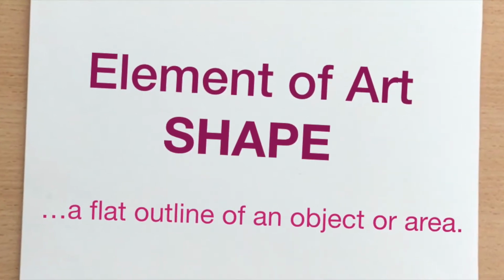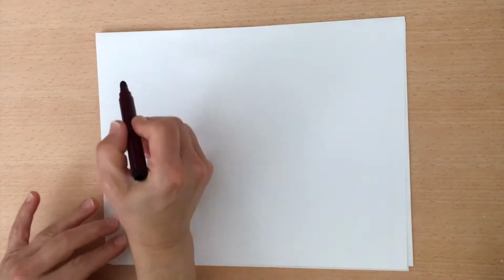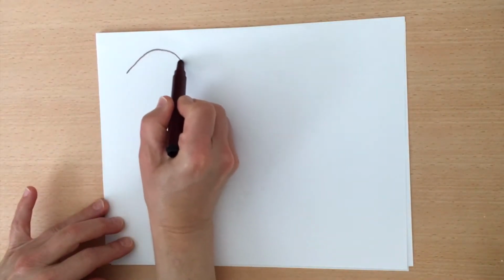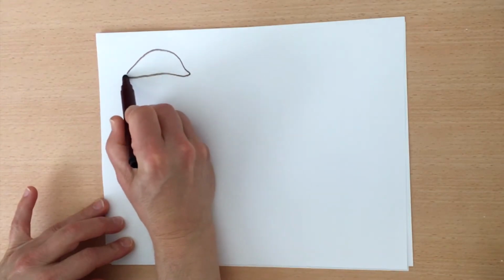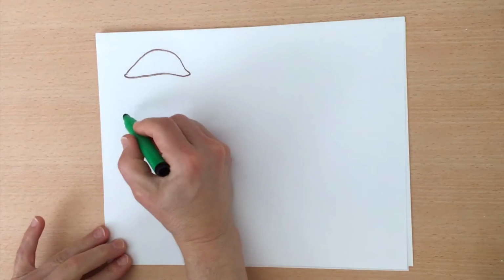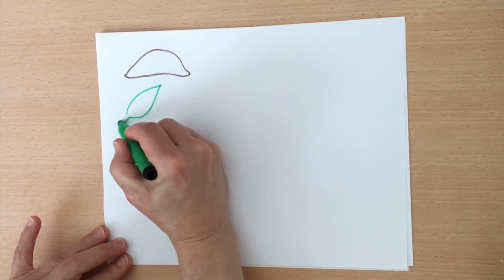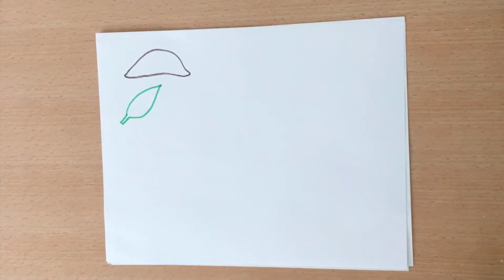Elements of Art - Shape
Watch and Learn: explore the Element of Art - SHAPE in this step-by-step demonstration of the different types of shapes.  Follow this short video and then create a fun artwork focused around a variety of simple shapes.